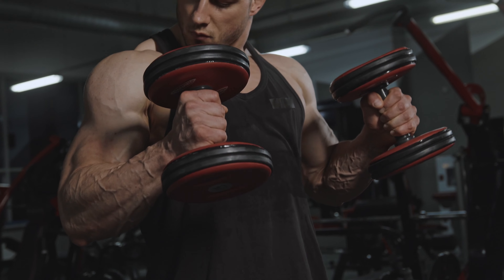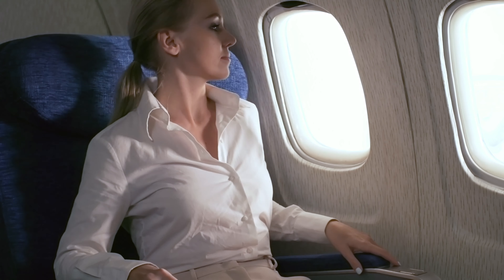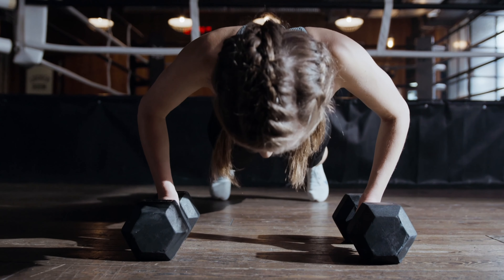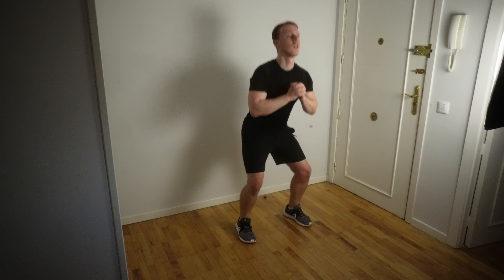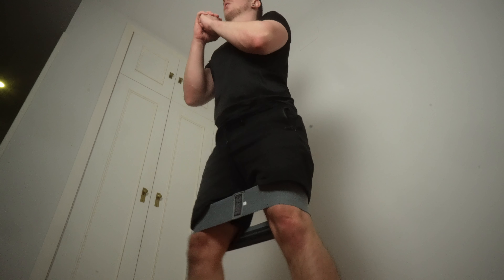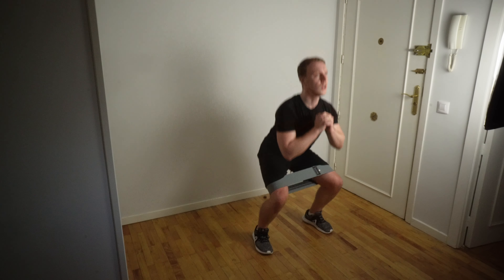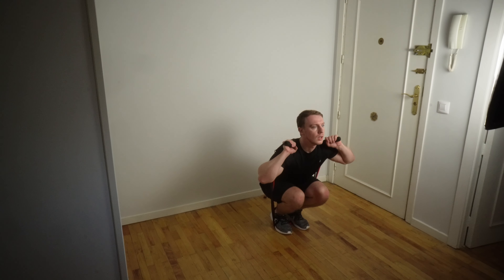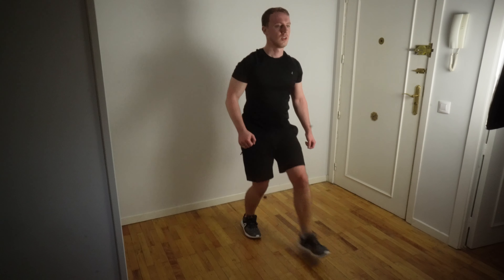You WON'T BELIEVE How EASY it is to do a Legs Workout at Home!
This is the third episode of a mini series I am working on. In this episode we will be talking about working out with resitance bands for a home workout for beginners, specifically focusing on your Legs.

ES:
- Resistance Bands
- Hips & Glutes Bands
- Yoga Mat

UK:
- Resistance Bands
- Hips & Glutes Bands
- Yoga Mat

00:00 Introduction
01:27 Start of Video
02:17 Workout 1
02:53 Workout 2
03:07 Workout 3
03:28 Workout 4
03:33 Outro